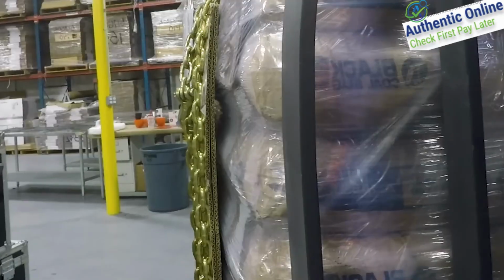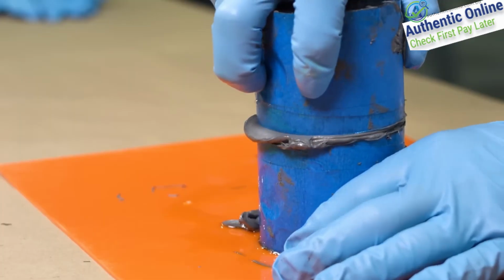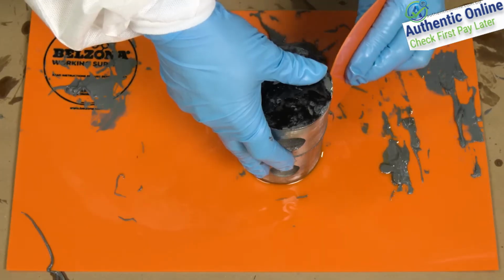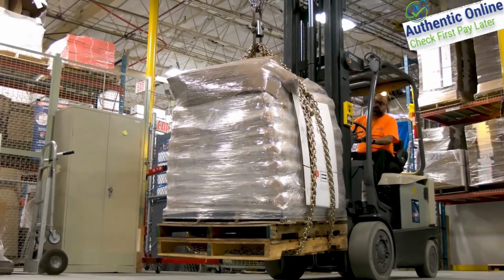পানির নিচে ফুটো মেরামত? Belzona 1212 Application Bangladesh | Underwater Epoxy (Authentic Online)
Opening Hook (Keywords & Brand Name):
"Welcome to the Authentic Online channel! Looking for the best live pipe leak repair solution in Bangladesh? In this video, we show you a complete Belzona 1212 application to permanently stop a leak on a wet, oil-contaminated surface—all without welding or hot work."

Detailed Product & Use Case (Long-Tail Keywords):
"Belzona 1212 is a revolutionary, two-part surface tolerant epoxy composite. It's the ideal cold welding agent for industrial maintenance BD because it cures rapidly even underwater or on oil-sweating equipment like transformers, sumps, and tanks. We show you step-by-step how simple it is to mix and apply this system for urgent শিল্প কারখানা মেরামত (Shilpo Karkhana Meramot) in Dhaka, Chittagong, and across Bangladesh."